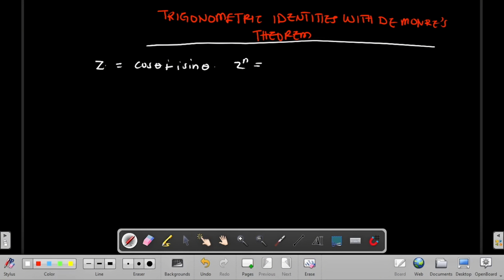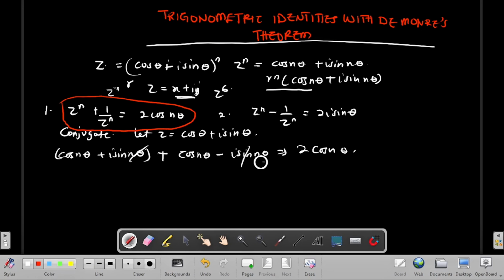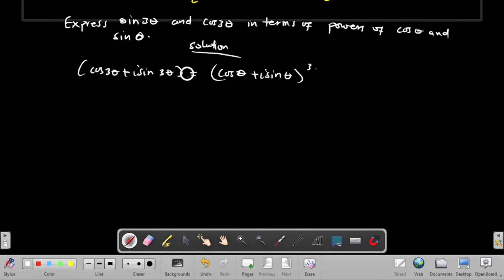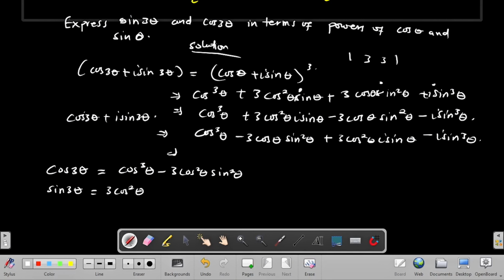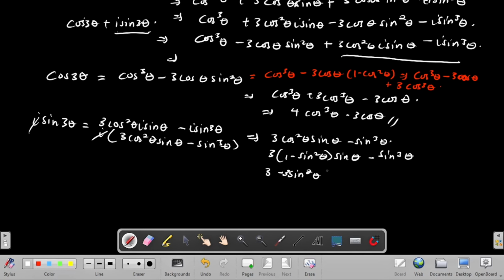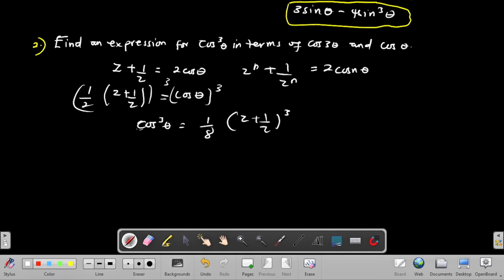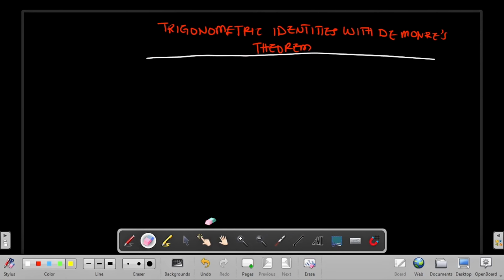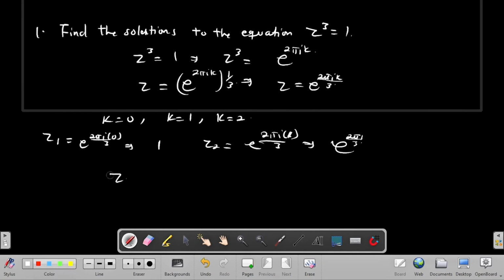Trigonometric Identities Using De Moivre’s Theorem + Nth Roots of Unity Explained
In this lesson, we explore important applications of De Moivre’s Theorem in complex numbers.

You’ll learn how to:

• Derive trigonometric identities using complex numbers
• Apply De Moivre’s Theorem step-by-step
• Understand the concept of nth roots of unity
• Solve exam-style problems involving powers and roots of complex numbers